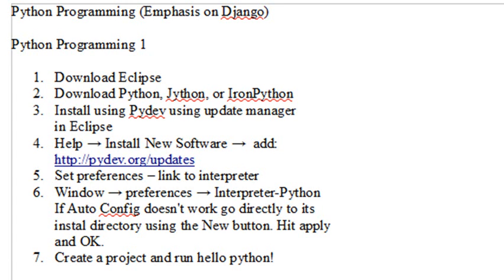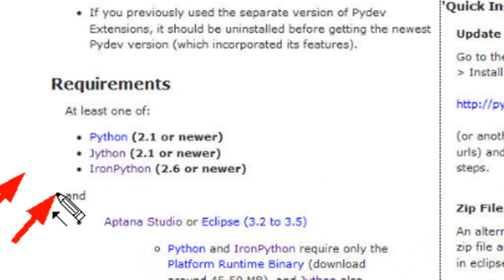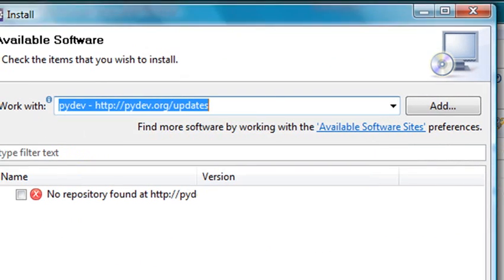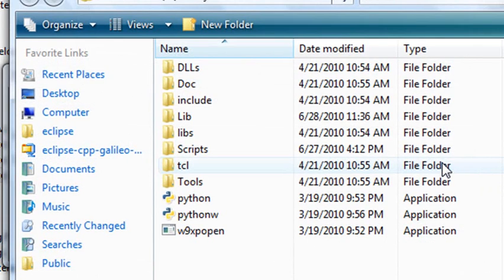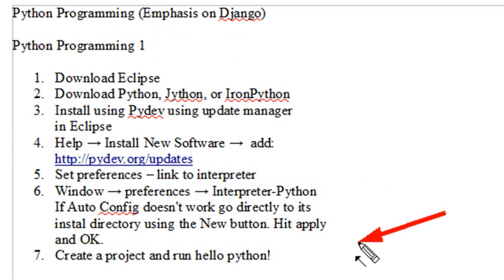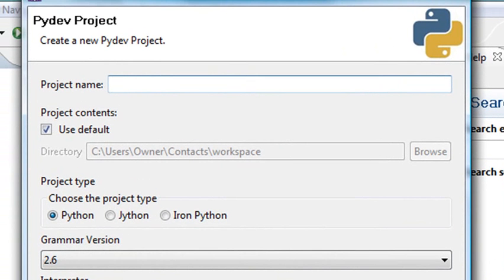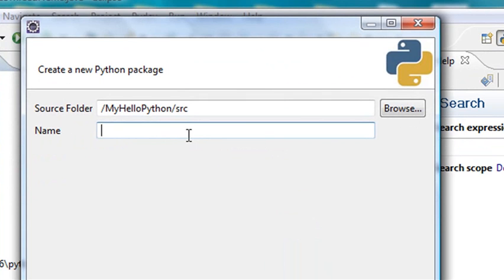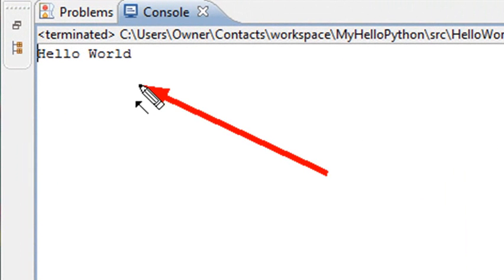Python 1 Getting Started with Eclipse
This is the first of a series of python tutorials geared to learning Python for Django.This tutorial was created by Mike Lively.